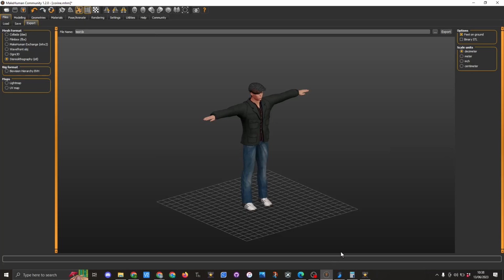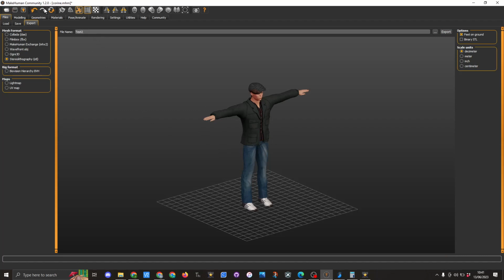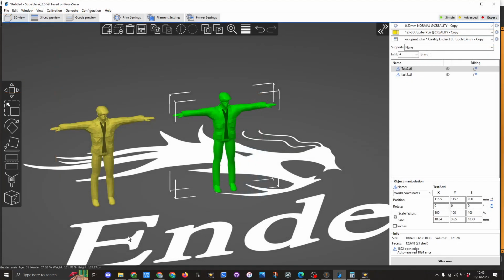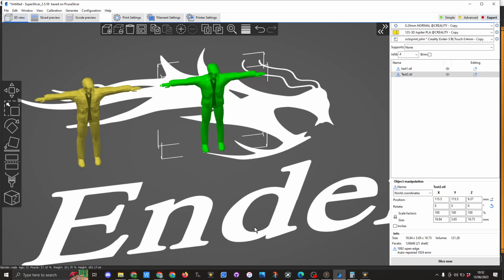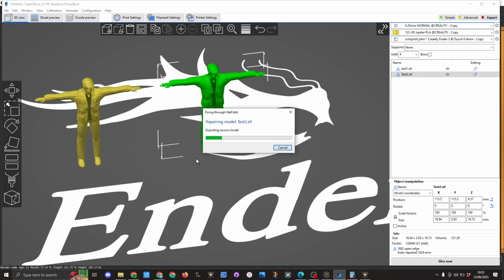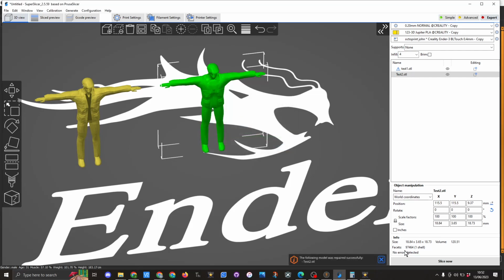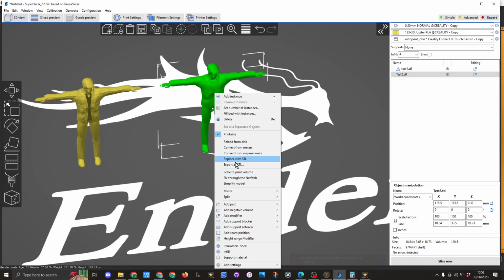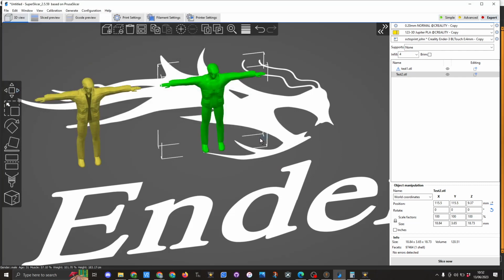MakeHuman Improving The Stl File Using The Smoothing Tool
This video is a short video to show how to get a better quality of STL from MakeHuman.

This is well worth doing if you are not going to use Blender to rework any poses.

There are still a few further steps to complete before you can 3D print the figure. The main issue at this stage is there is a hole in the head that will need to be fixed which I will in a following video.